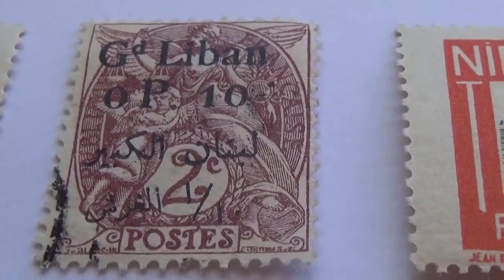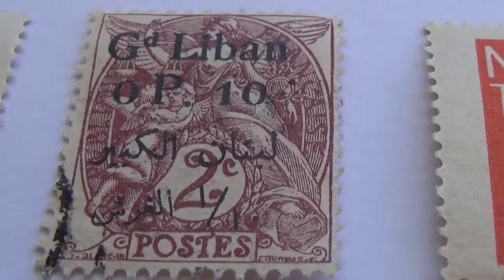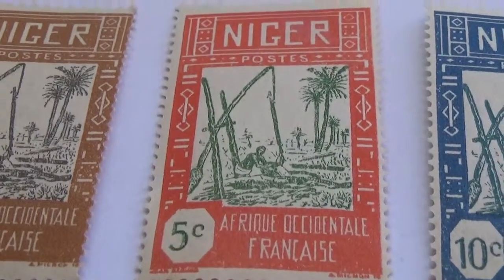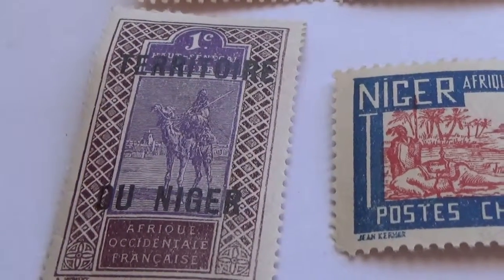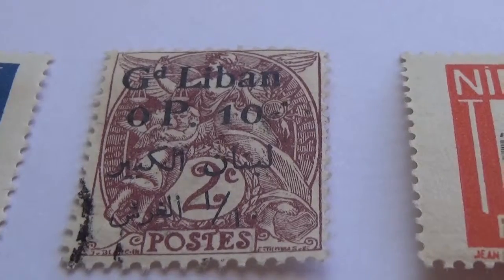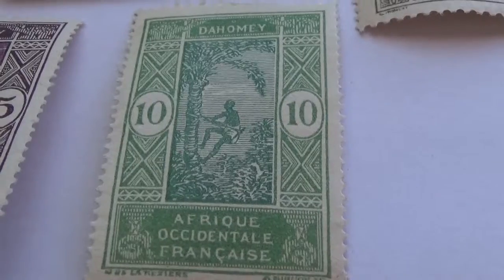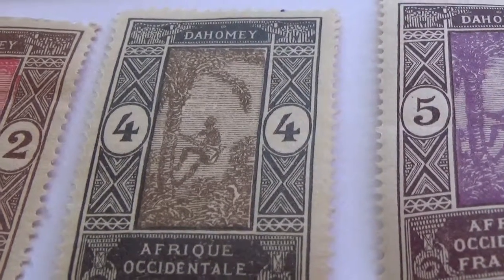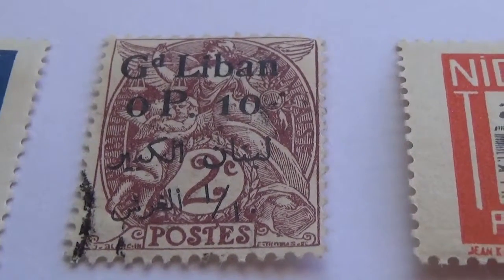Some Cool Old Francaise Postage Stamps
This Francaise postage stamp video has Niger and Dahomey old stamps in it.

To view over 3,000+ of my old and rare postage stamps with videos attach From around the world please